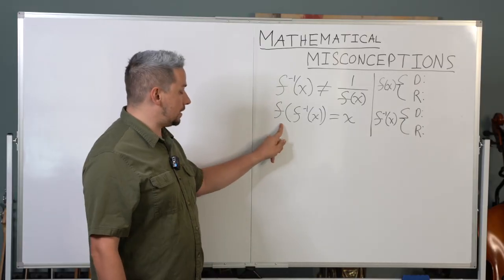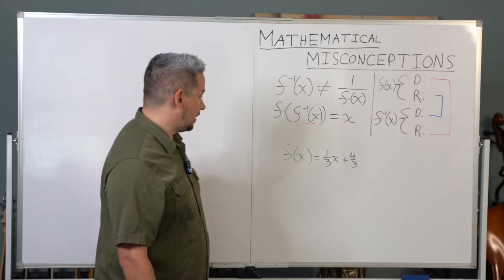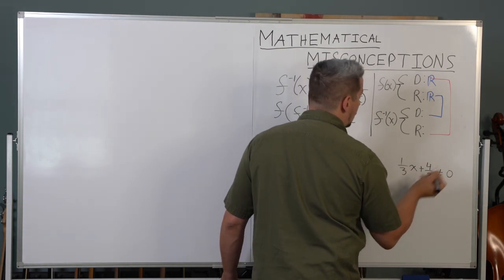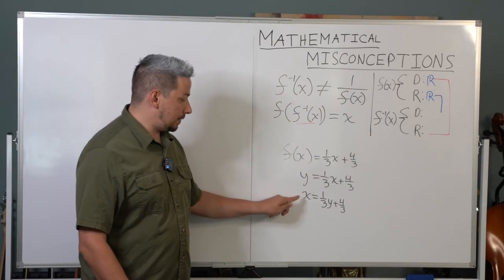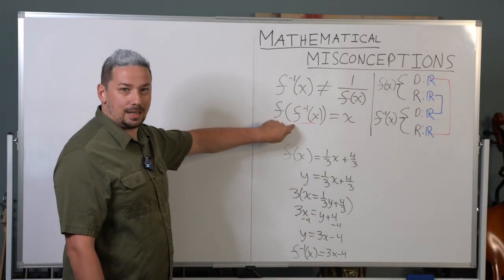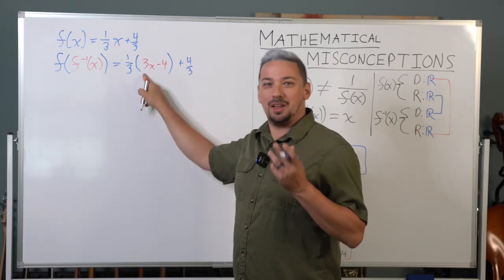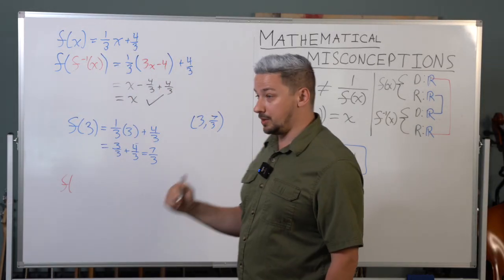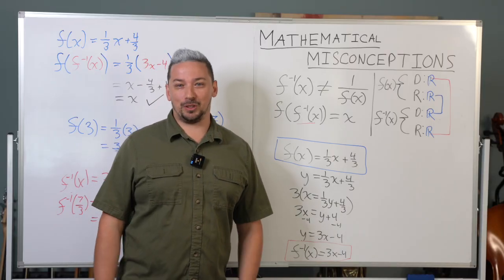MATHEMATICAL MISCONCEPTIONS | Don't Mistake INVERSE With THIS!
One of the most common Algebra II mistakes is thinking that

f⁻¹(x) = 1 / f(x)

But that’s NOT what an inverse function is! In this video, we’ll break down what inverse functions really mean and how to verify them correctly.

We’ll walk through:
✅ The difference between reciprocals and inverses
✅ How to check if two functions are inverses using composition
✅ What happens to domain and range when you take an inverse

By the end of this lesson, you’ll know exactly how to avoid this mix-up and confidently solve inverse problems on quizzes and tests.

💡 Watch until the end — I’ll show you a quick “plug-in and verify” trick you can use on any inverse function question.

👍 Like this video if it cleared things up for you